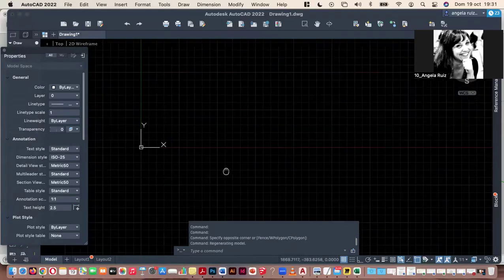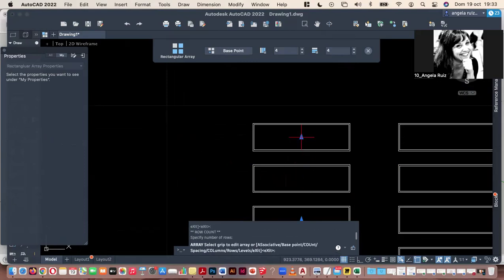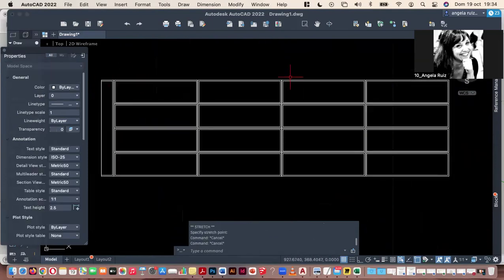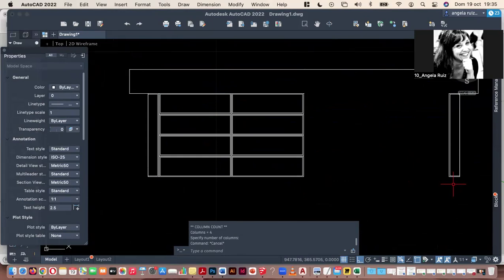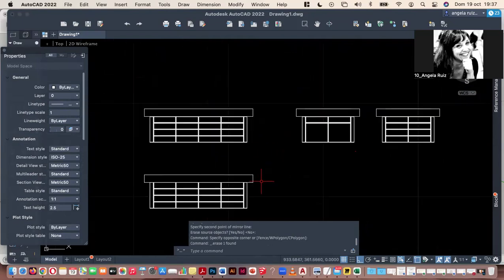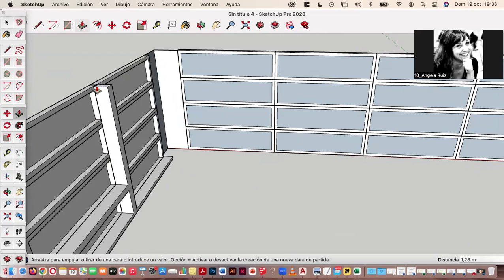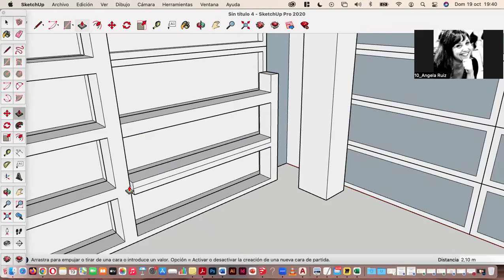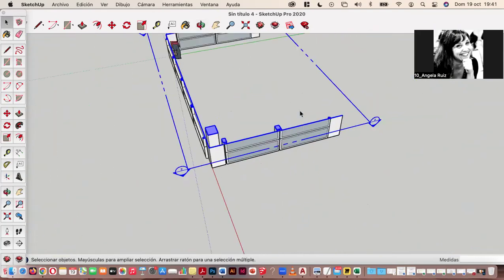how to make banco santander in CAD :)